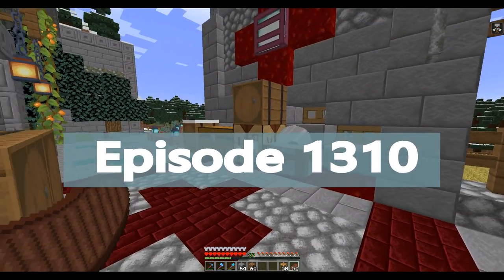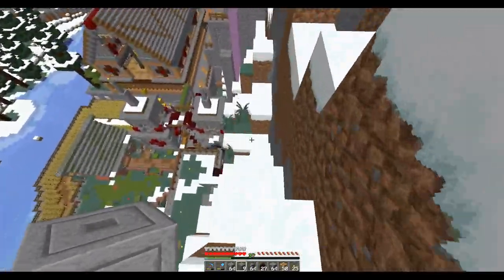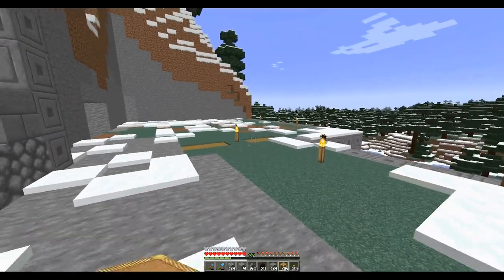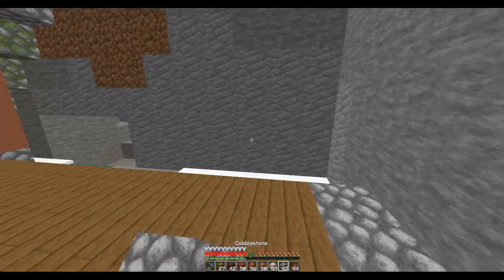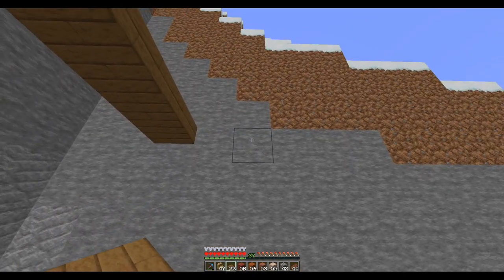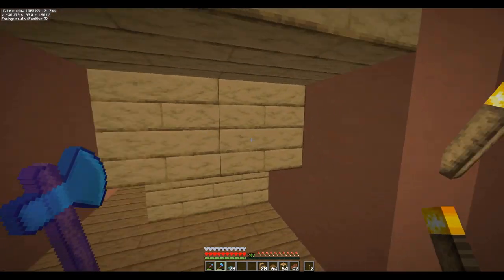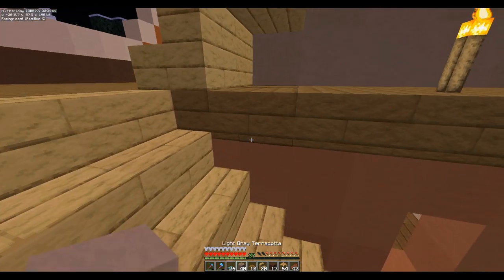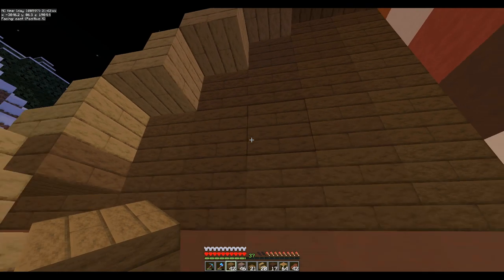Lets Play Minecraft Episode - 1310 Stair dilemma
In today’s Minecraft Lets Play single player survival series, I continue work on the new apartment building but run into a dilemma regarding where to place the staircase

Original footage recorded April 2024